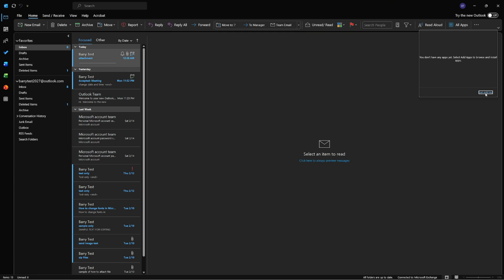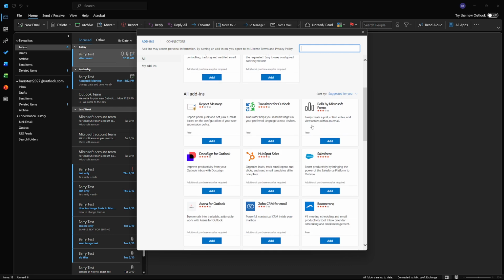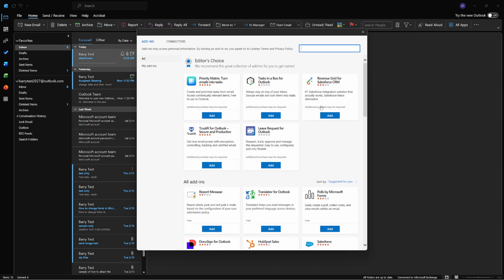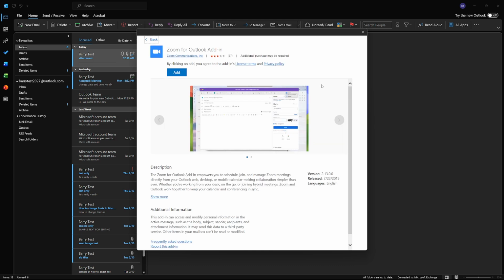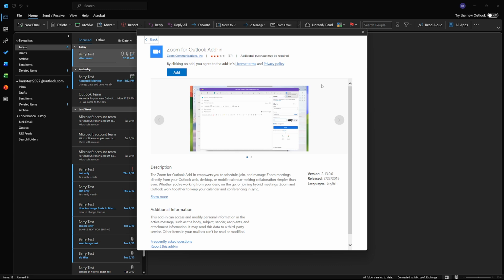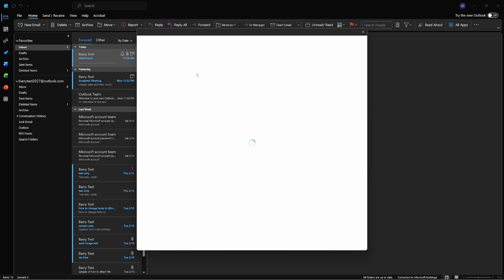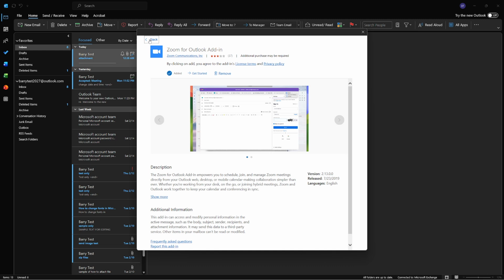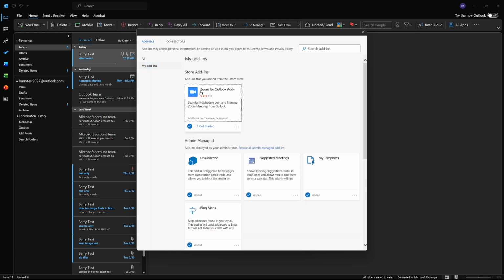How to add Zoom meetings to Microsoft Outlook